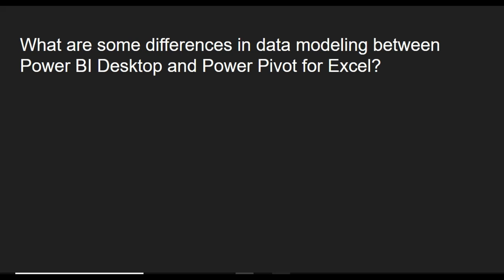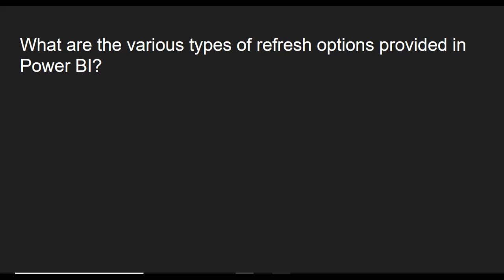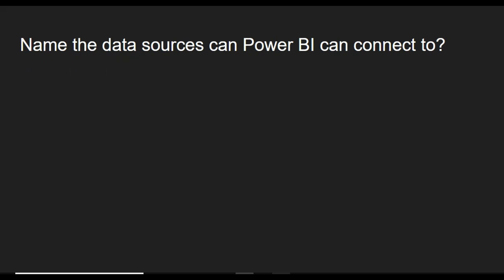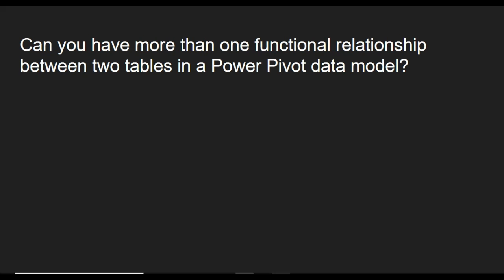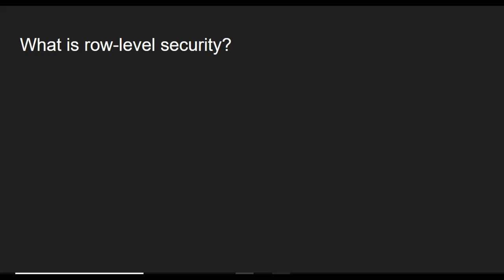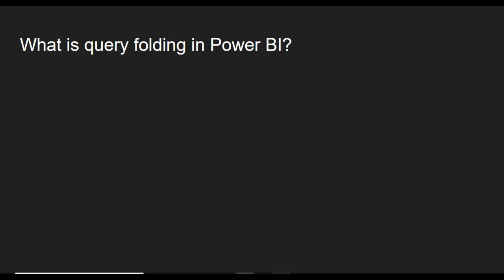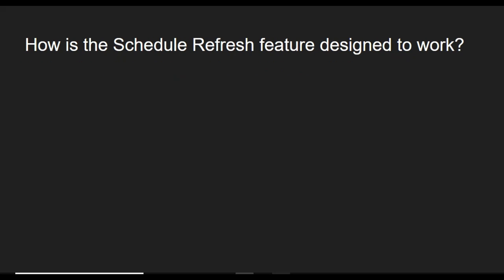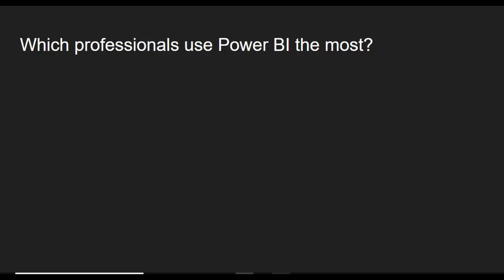Power BI interview questions part -4